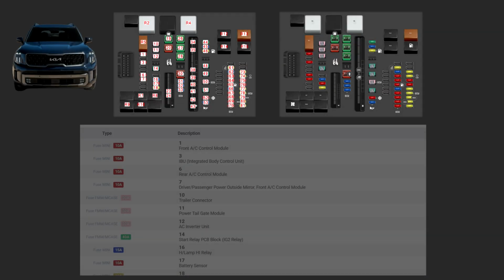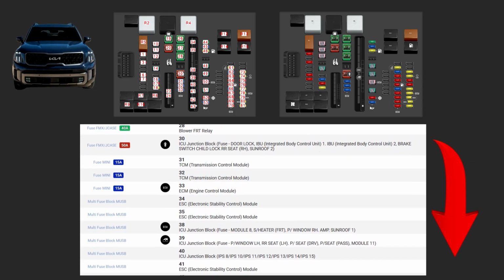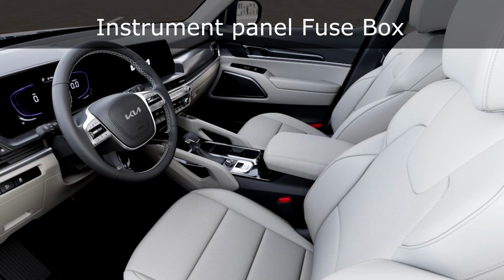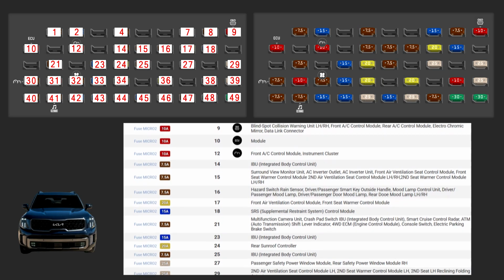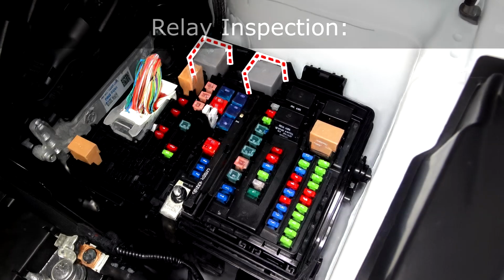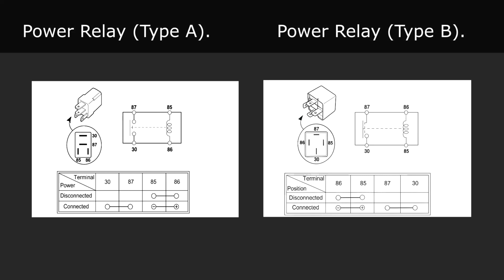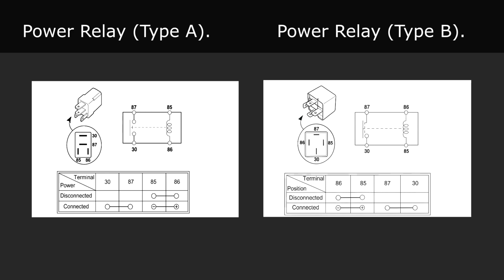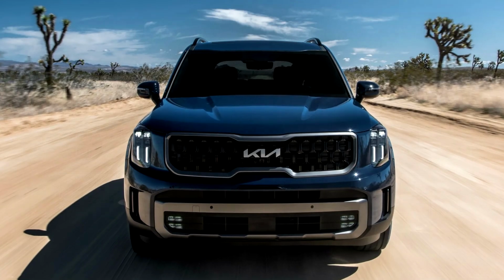2019-2022 Kia Telluride (EX) | Fuse and Relay box | Fuse replacement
Fuse and relay box on the Kia Telluride EX (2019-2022) is explained in this detailed guide. You’ll learn the purpose of each panel, where the fuse boxes are located, and how to safely replace blown fuses. This video is designed to help Kia Telluride owners perform basic electrical maintenance with confidence.

We walk you step by step through both the engine compartment fuse box and the instrument panel fuse box, showing the role of each section in powering your vehicle’s systems. Whether you’re troubleshooting electrical issues, replacing a light fuse, or simply learning how your vehicle is wired, this tutorial provides clear instructions and practical insights.

⏱️ Timestamps:
0:00 Introduction
0:10 Engine Compartment Fuse Box
0:21 Specifications of fuses and relays in the engine compartment fuse box
1:16 Instrument panel Fuse Box
1:28 Specifications of the fuses in the Instrument panel Fuse Box
1:50 Relay Inspection